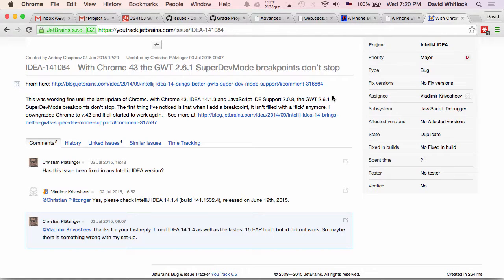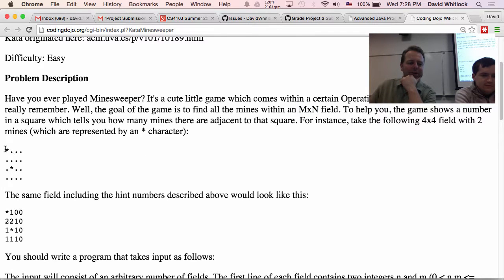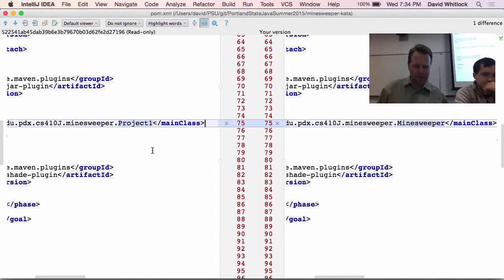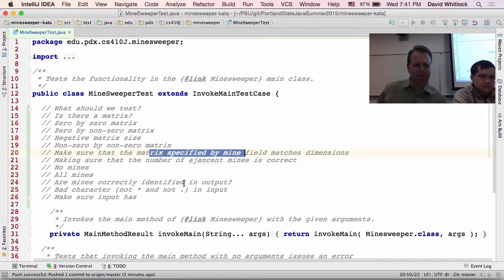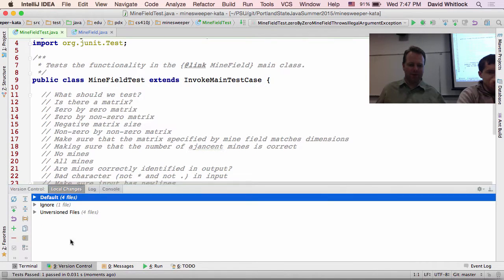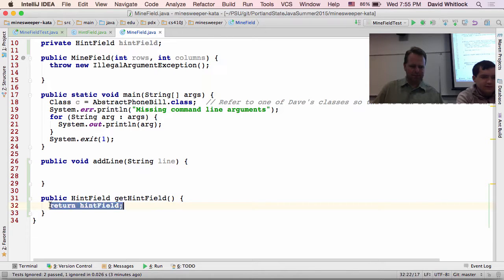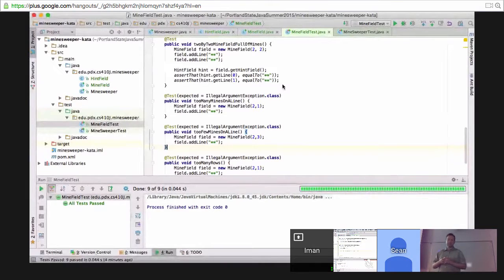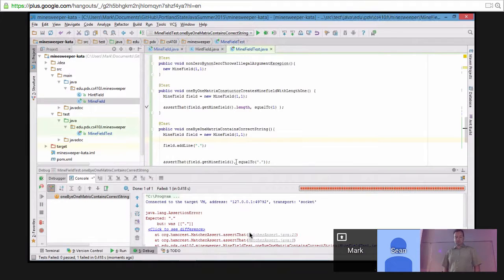Java@PSU Summer 2015 Week 5, Part 2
In the second part of class, we start a code kata for the game minesweeper.